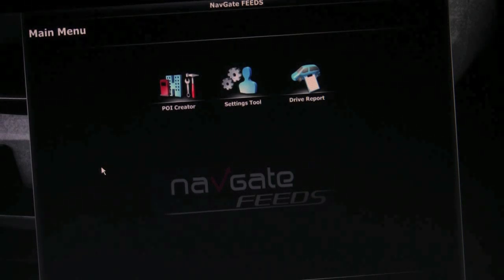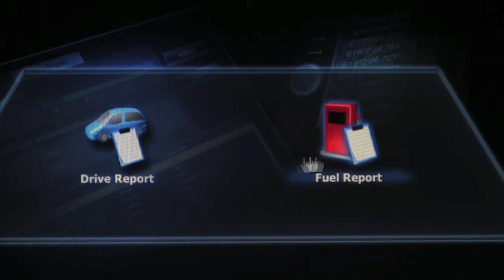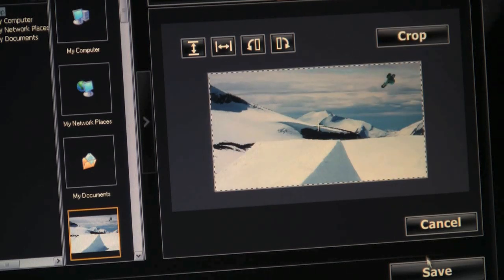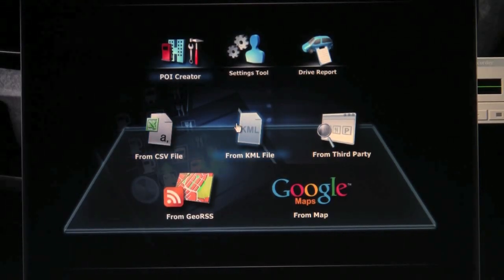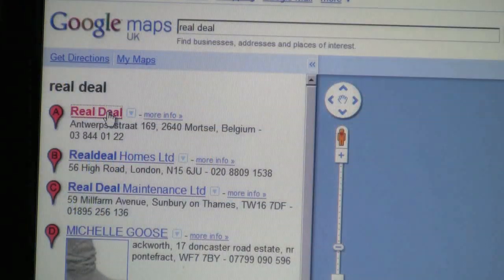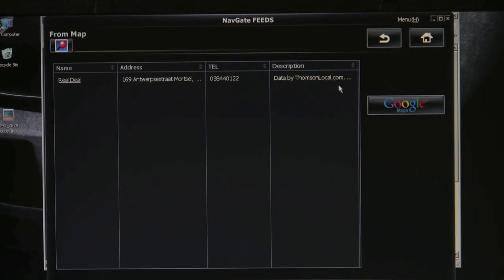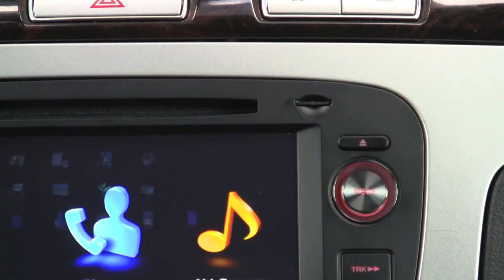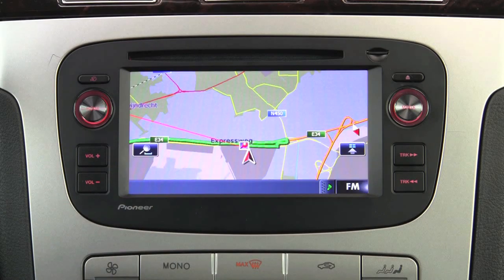Pioneer NavGate Feeds for PC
Customise your Pioneer NavGate unit with NavGate Feeds for PC. Add your own POIs, create start-up screens, make drive reports and personalise your settings.